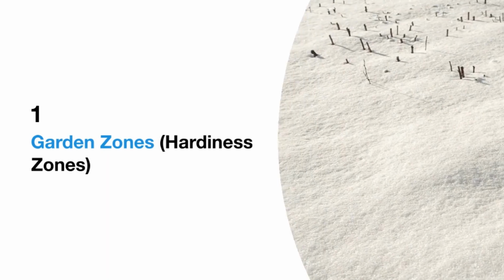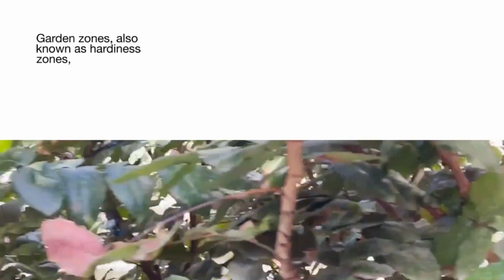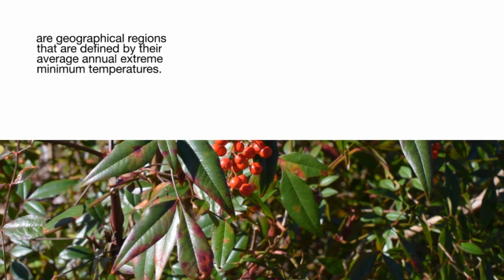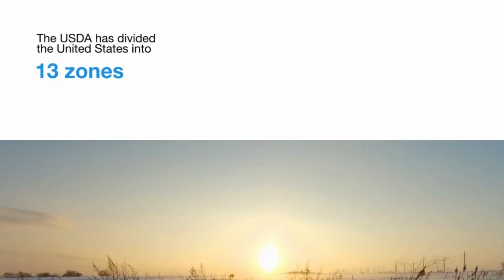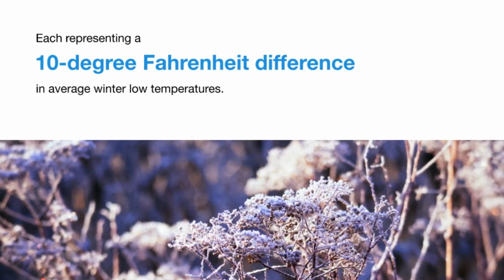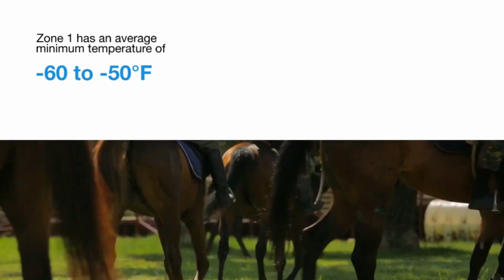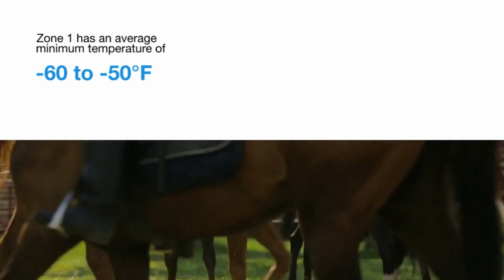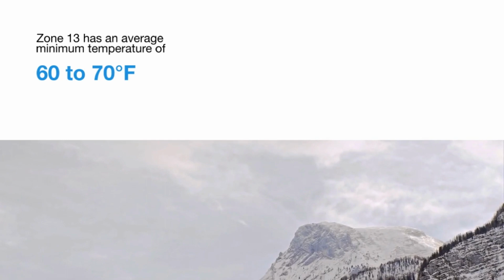Understanding Garden Zones and Plant Hardiness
Unlock the secrets of garden zones and plant hardiness for successful gardening all year round! In this informative video, we'll delve into the fascinating world of garden zones and the USDA Plant Hardiness Zone Map, helping you understand your garden's unique climate and the best plants to thrive in your area. Learn how to identify your zone, interpret the hardiness map, and select the right plants that can withstand your region's temperature extremes. Whether you're a seasoned gardener or just starting, our expert insights will empower you to make informed decisions and create a flourishing garden tailored to your local climate. Let's embark on a journey of gardening success with the knowledge of garden zones and plant hardiness! 🌸🌿🗺️"

Garden Zones,
Plant Hardiness,
USDA Plant Hardiness Zone Map,
Gardening Climate Zones,
Understanding Garden Zones,
Gardening Success by Zone,
Identifying Garden Zones,
Interpreting Hardiness Map,
Selecting Plants by Hardiness,
Gardening by Climate,
Garden zone map,
USDA plant hardiness,
Understanding gardening zones,
Plant hardiness by zone,
Garden climate zones,
Gardening success by hardiness,
Gardening by USDA zones,
Gardening climate map,
Garden zone chart,
Plant hardiness index,
Climate gardening tips,
Garden hardiness regions,